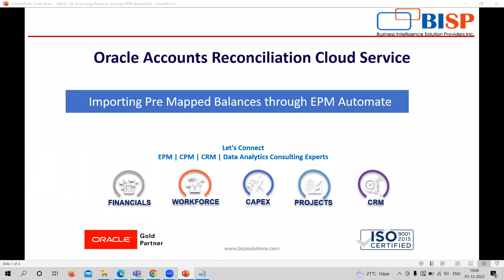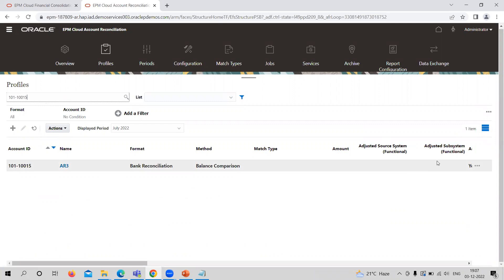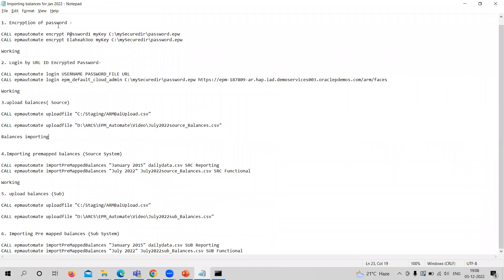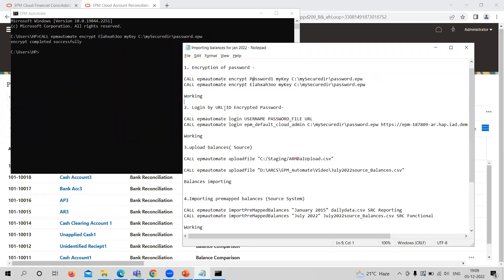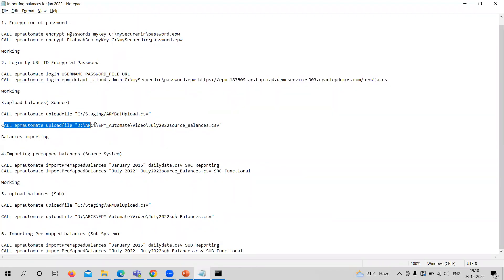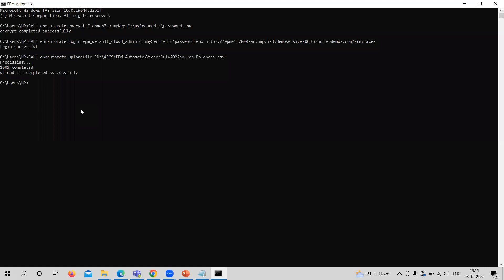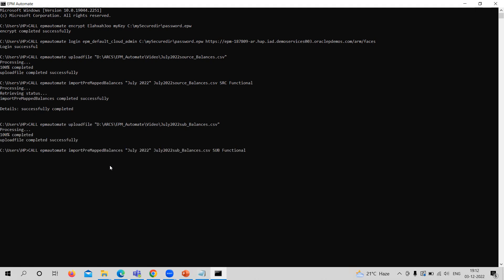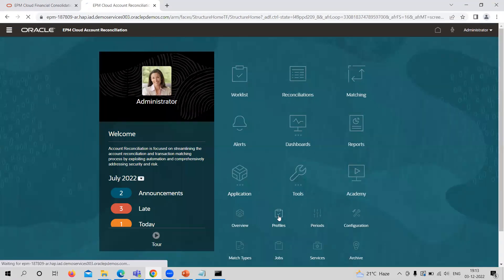Oracle ARCS Importing Balances through EPM Automate | Oracle ARCS Data Management Load Balances BISP